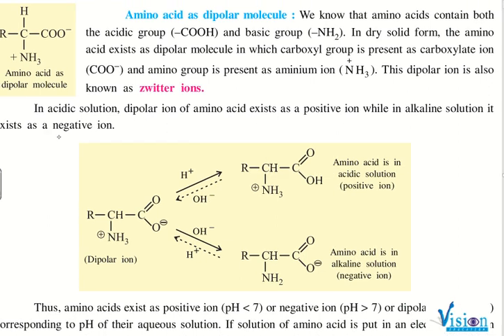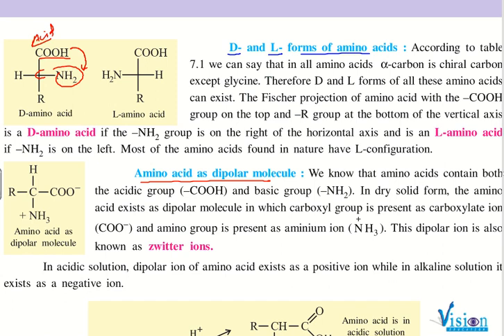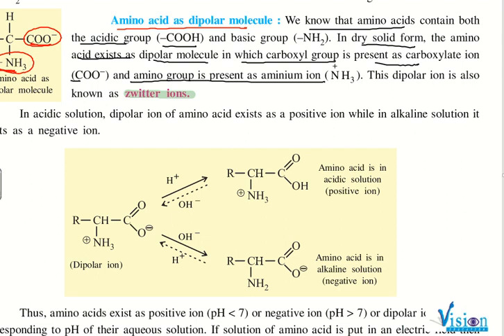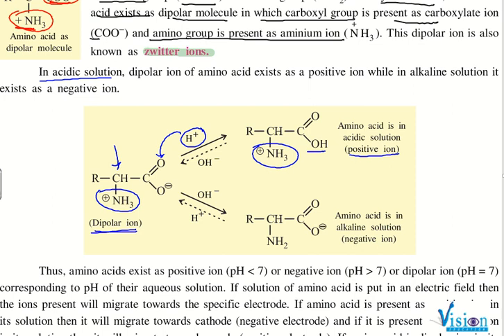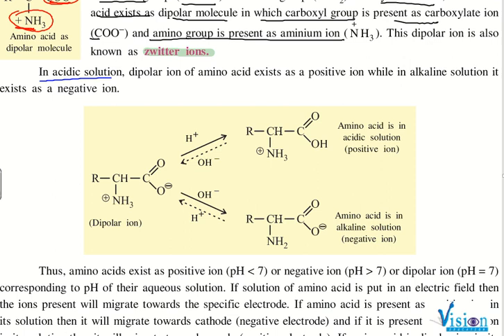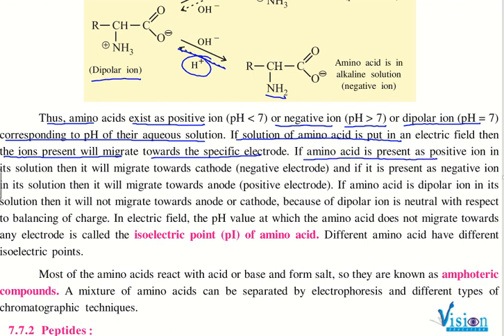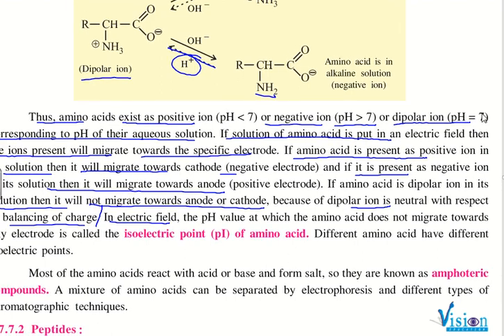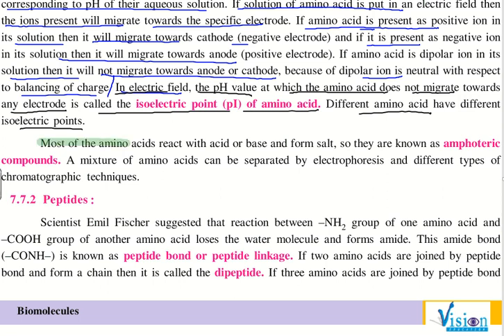Zwitter Ion and Isoelectric point